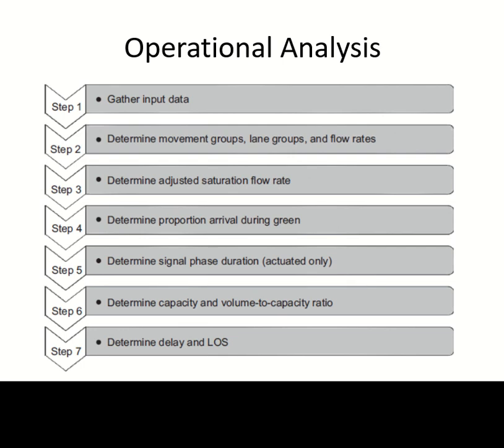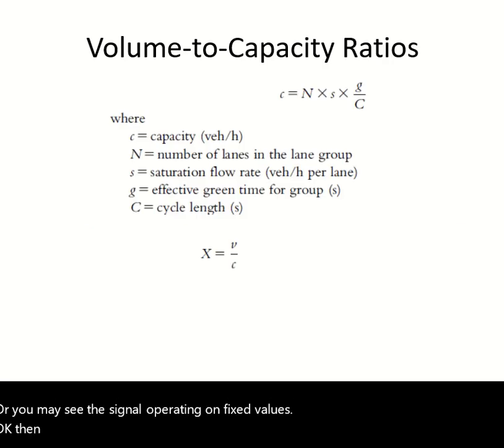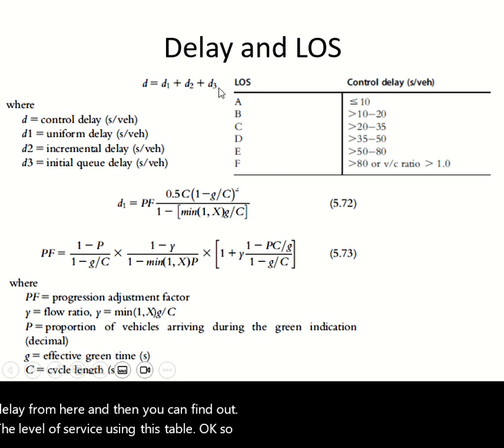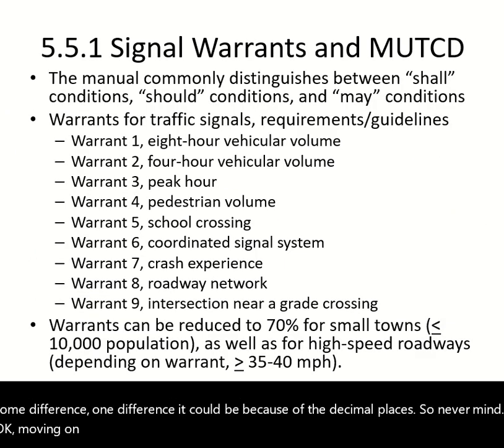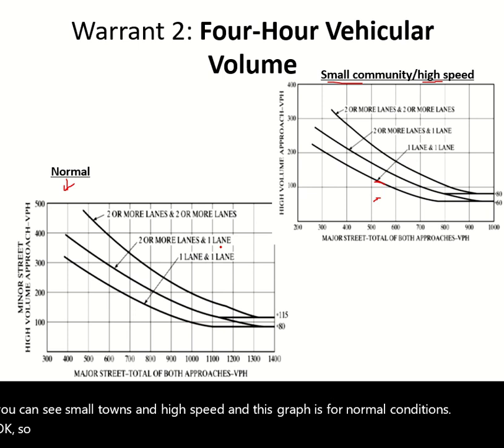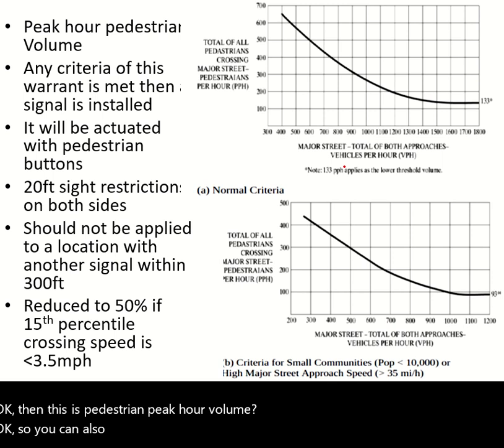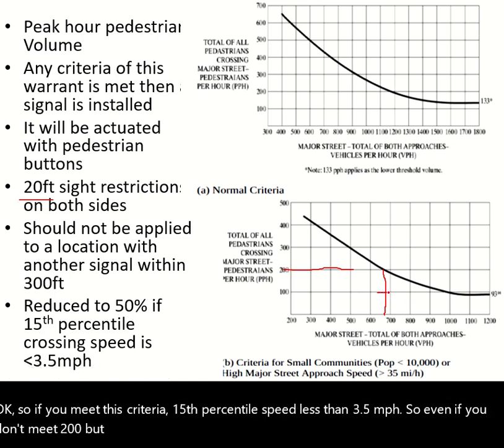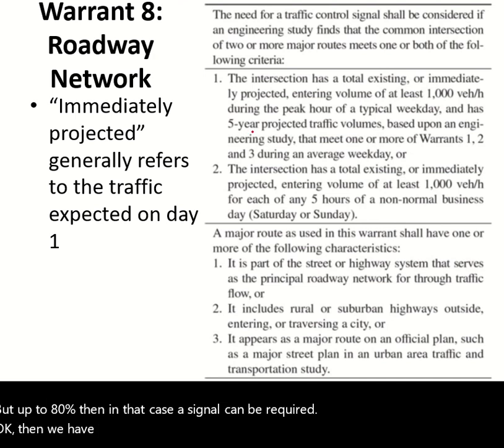Signal Operational Analysis and Warrants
Calculation of LOS for signalized intersections
Warrants for signals given by MUTCD